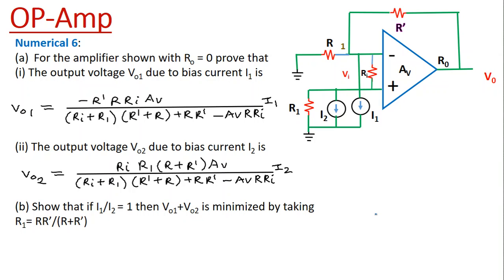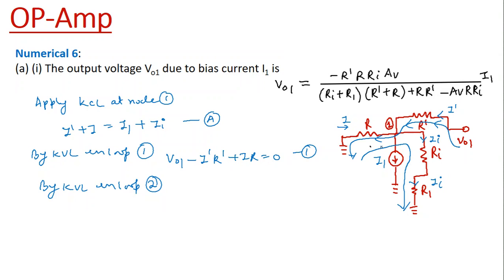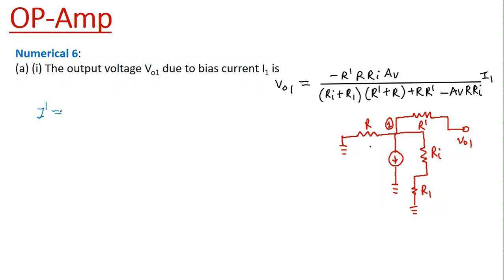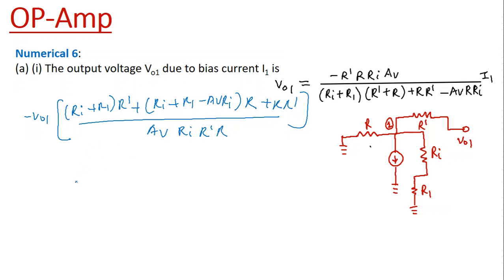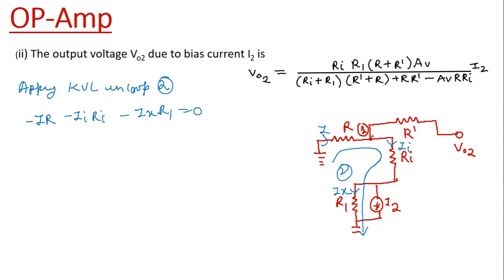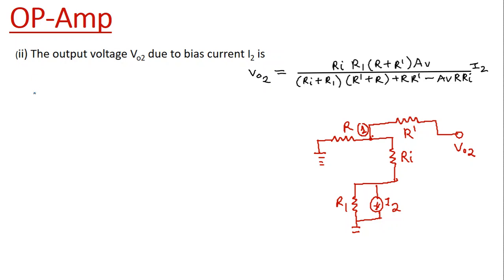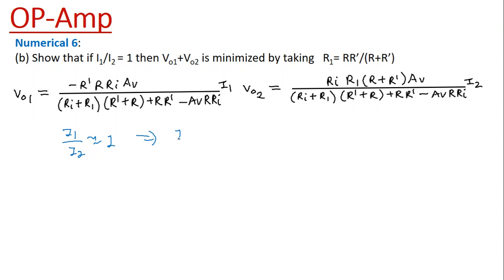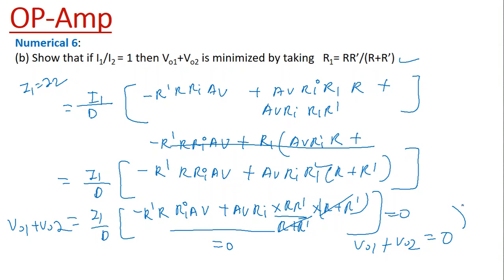OPAMP Numerical : 6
Numerical 6:
For the amplifier shown with Ro = 0 prove that
(i) The output voltage Vo1 due to bias current I1
(ii) The output voltage Vo2 due to bias current I2

(b) Show that if I1/I2 = 1 then Vo1+Vo2 is minimized by taking
R1= RR’/(R+R’)